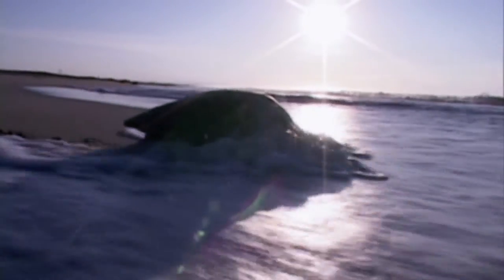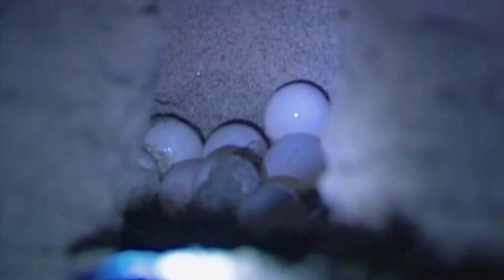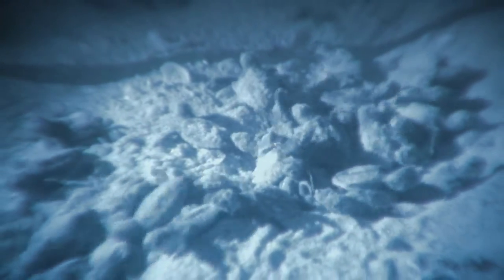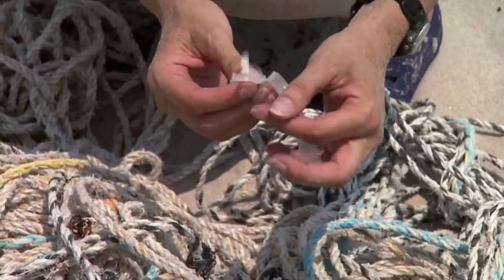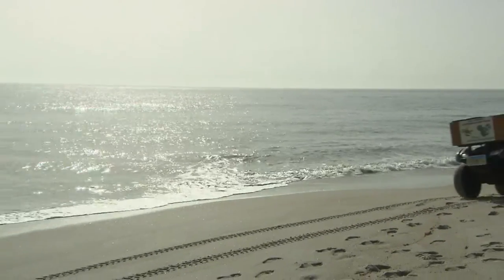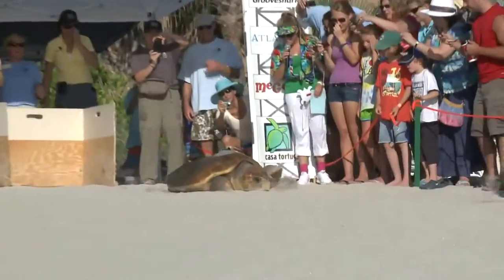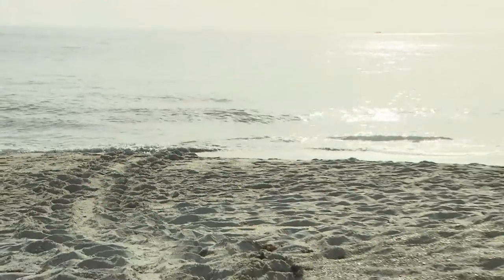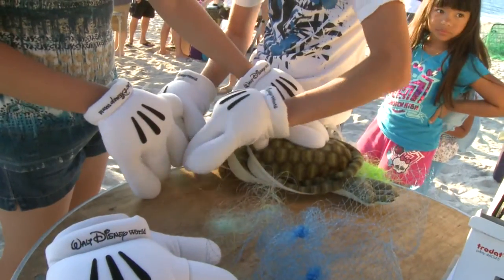99 Baby Sea Turtles at Disney's Vero Beach Resort | Disney Vacation Club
It's a boy . . and a girl . . and another boy . . and another girl! Well, we don't know exactly how many boy and girls there were (did you know that the sex of a baby sea turtle is determined by the temperature of the nest?), but we do know that Tour de Turtles loggerhead sea turtle mom Claire's nest had 99 hatchlings. Read more about this story on the Disney Parks Blog

About Disney Vacation Club:
Disney's innovative vacation-ownership program helps families vacation as they wish while saving money on decades of future travels. Members customize every trip, choosing from a diverse array of villa-style Disney Vacation Club Resorts and more than 500 other options across the globe, from the Disney destinations you know and love to the exotic places you've only dreamed of visiting.

About Disney Parks:
Every parent knows the treasure that memories can be. They're the only way to keep our children forever young. And Disney memories? They're magical things filled with color, wonder and laughter. The kind of memories that live happily ever after in our hearts. So don't wait a moment longer. There's a Disney memory waiting for you right now at a Disney Park.

99 Baby Sea Turtles at Disney's Vero Beach Resort | Disney Vacation Club | Disney Parks